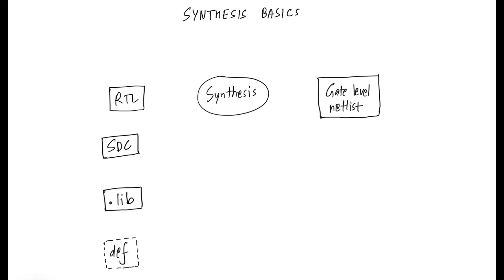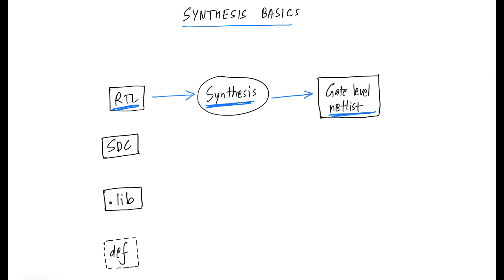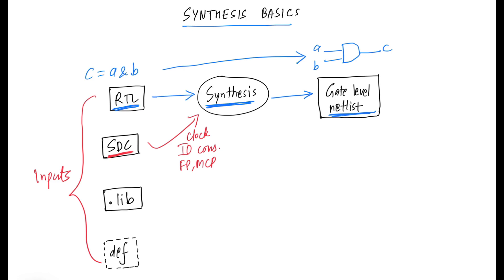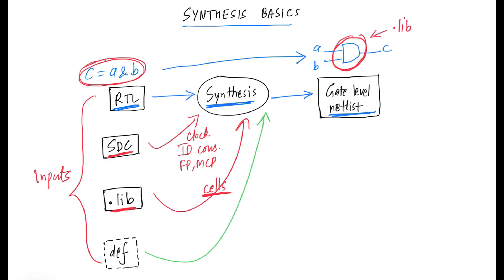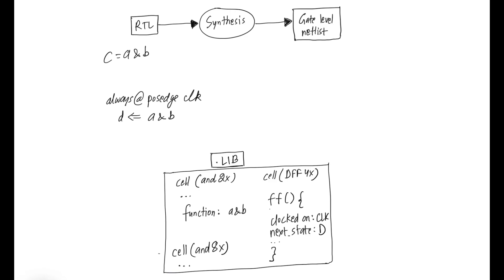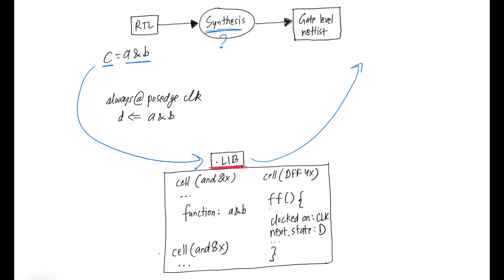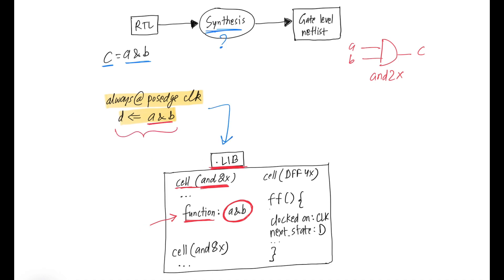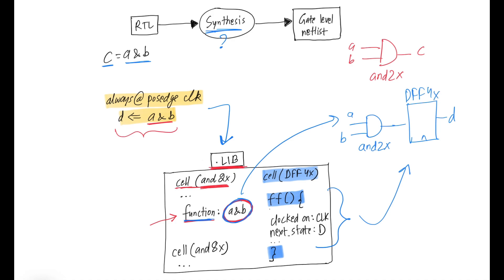Synthesis intro (Part 1) | VLSI interview prep | Digital logic | Physical Design | Semiconductors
Synthesis in VLSI is the process of converting a design’s high-level RTL description (written in Verilog or VHDL) into a gate-level netlist built from actual standard cells in a technology library. The goal is to implement the intended functionality while meeting timing, area, and power constraints. The key inputs to synthesis are: (1) the RTL code describing the logic behavior, (2) the target technology library (.lib files) containing timing, power, and functional models for each available standard cell, and (3) design constraints (SDC) specifying clock definitions, timing requirements, and area/power goals. The .lib file plays a crucial role in cell mapping: during synthesis, the tool analyzes the RTL logic structure and determines equivalent Boolean functions. It then searches the .lib for cells whose logic functions match, considering drive strength, input capacitance, delay, and power characteristics.